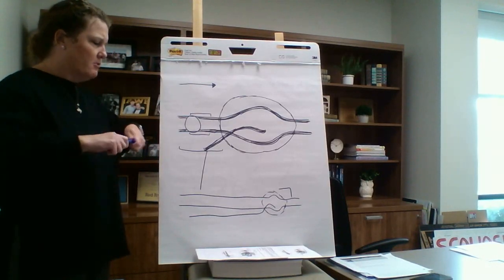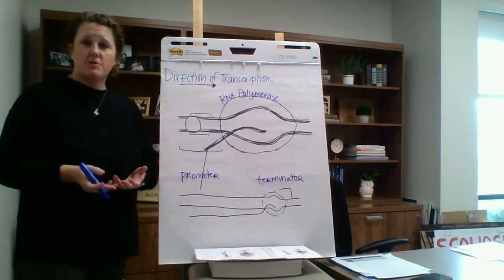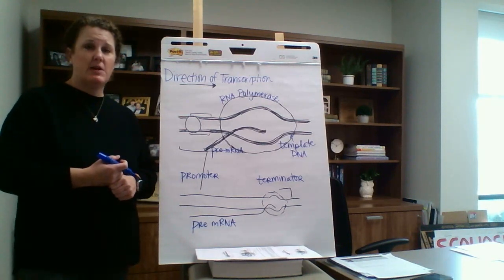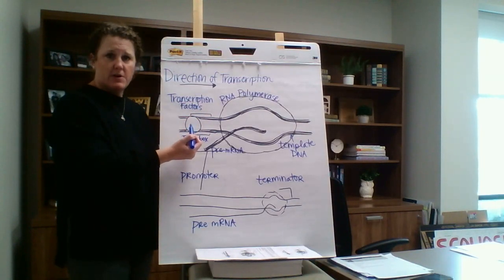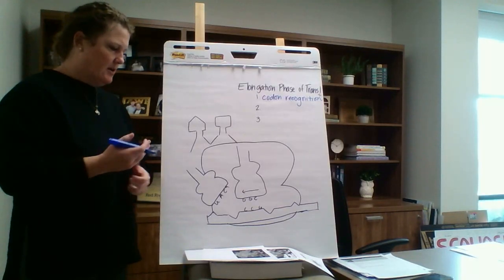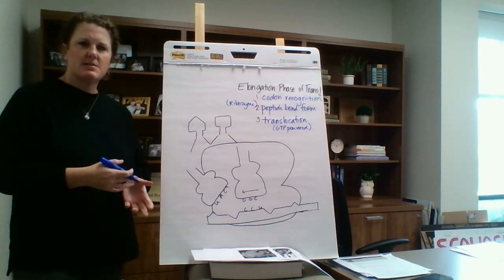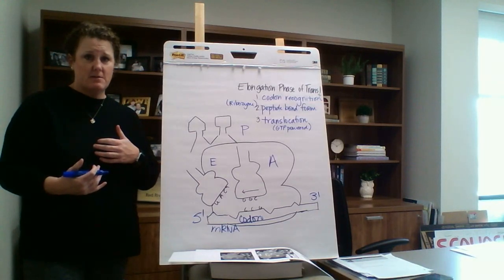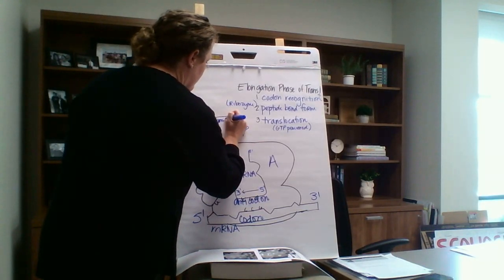Protein Synthesis Diagrams